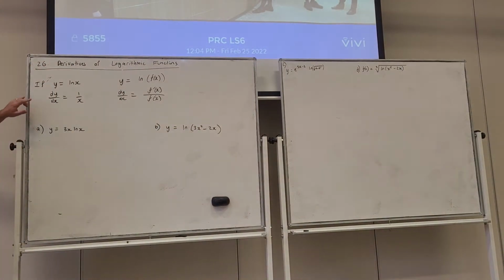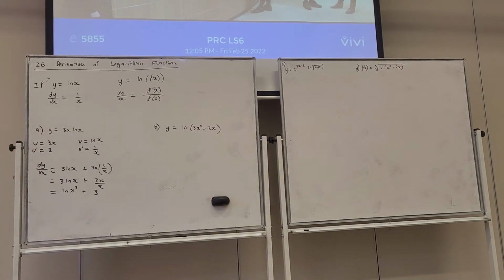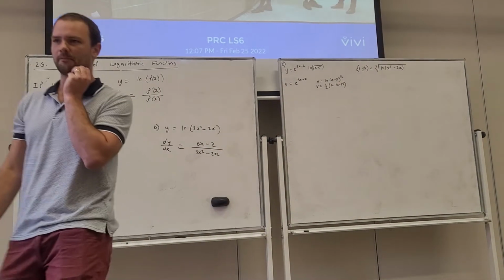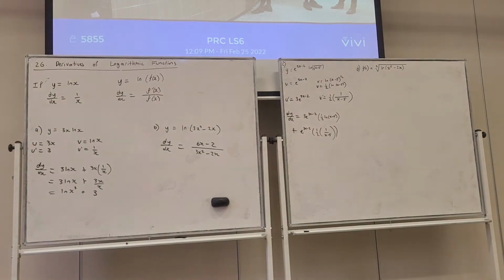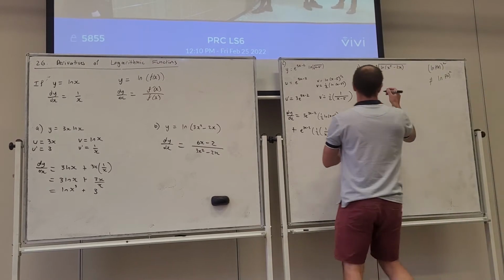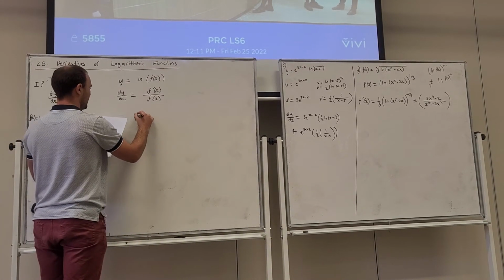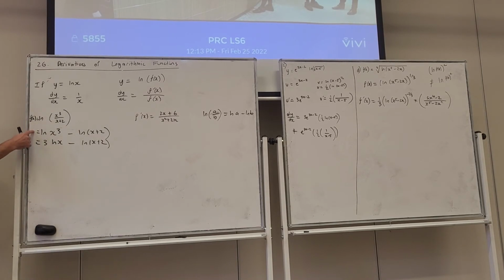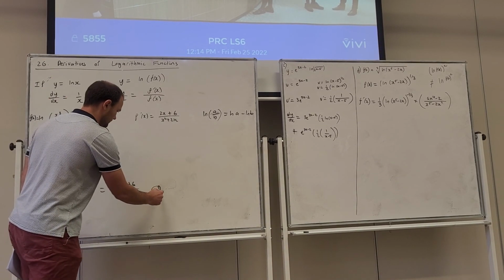2G Derivatives of Logarithmic Functions